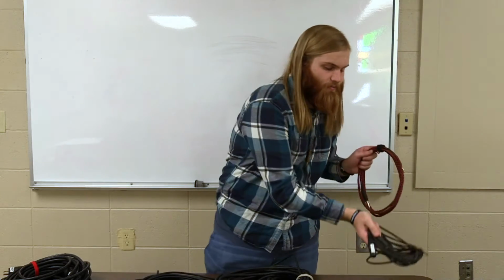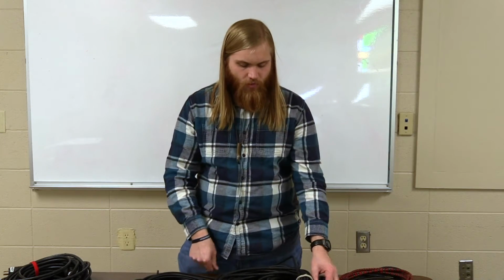Types of Cables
In this segment of Production Tutorials we will be focusing on the different types of cables that you use for Worship and Production Ministry as well as some basic hardware components.